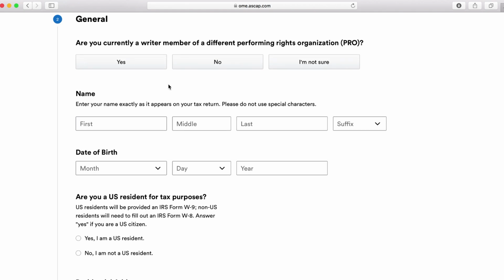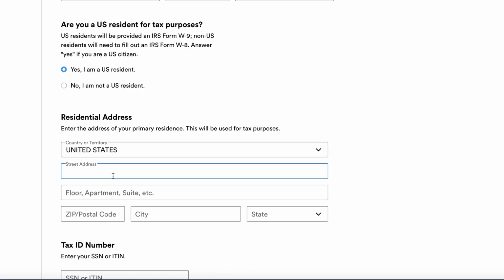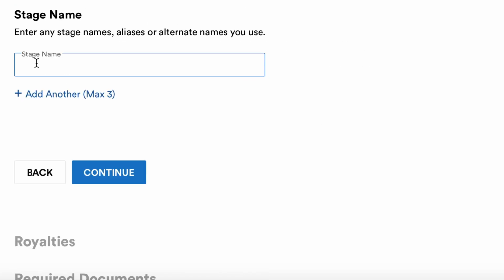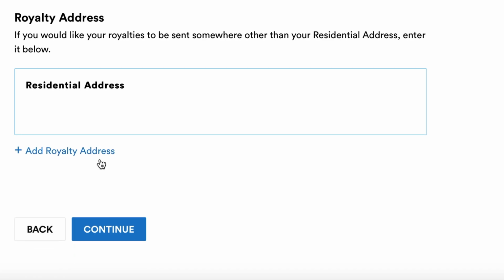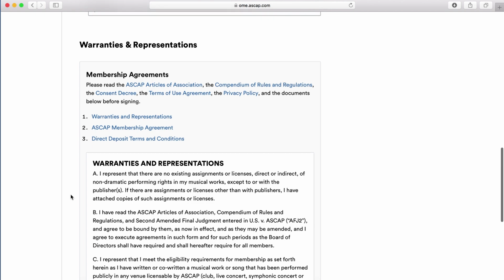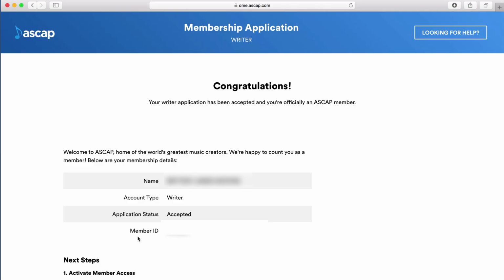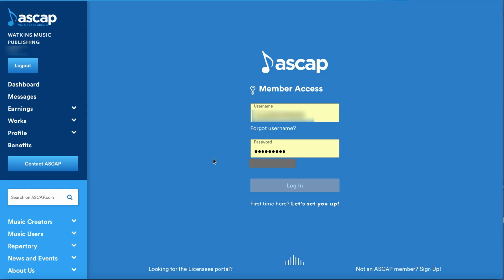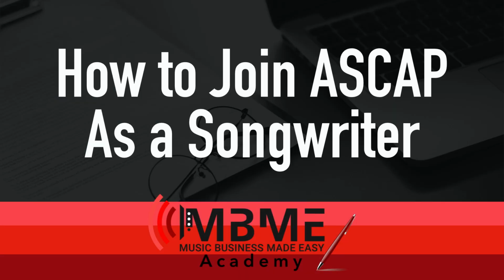2 How to Join ASCAP As a Songwriter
THE IMPORTANCE OF JOINING PERFORMING RIGHTS ORGANIZATIONS
How to Join ASCAP As a Songwriter - 2

ASCAP is now allowing you to join both as a songwriter and a publisher with one application. If you do, you can join for FREE!

This tutorial will show both separately.